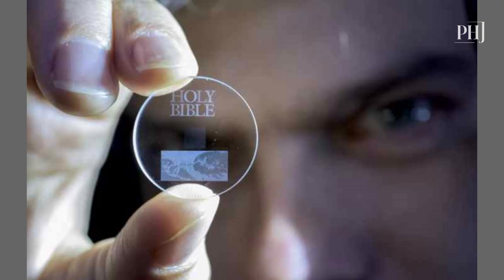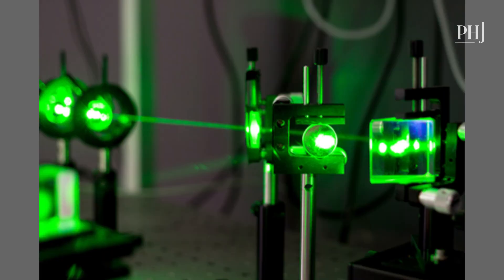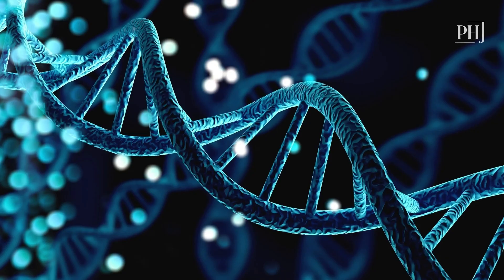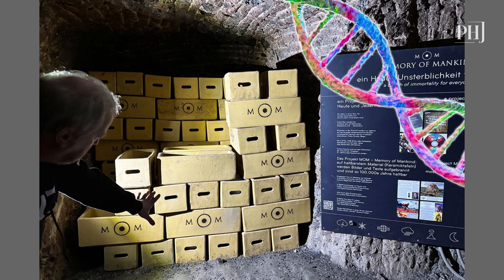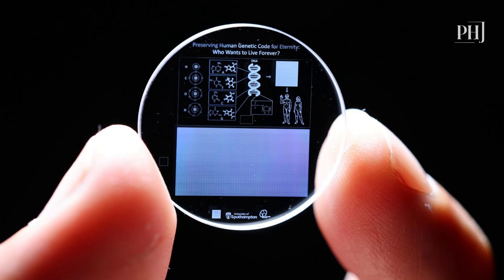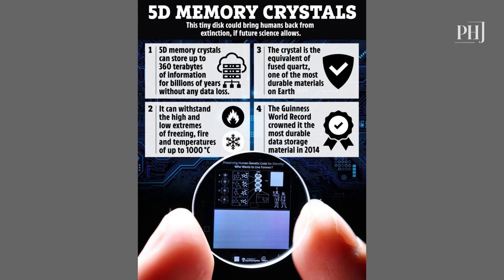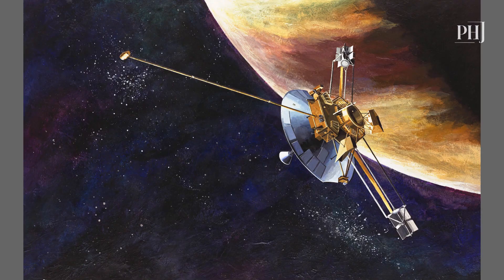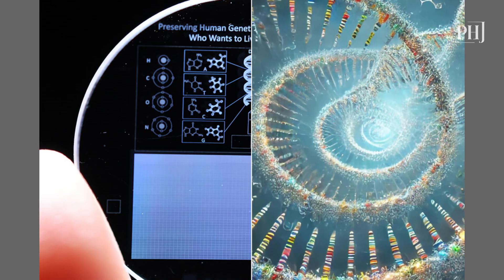Scientists Find Way to Store Human Genome on ‘Everlasting’ Memory Crystal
Scientists at the University of Southampton have developed a new way to store data that could protect humanity's genetic information for billions of years. This 5D memory crystal can hold up to 360 terabytes and is designed to resist extreme heat, radiation, and physical damage.